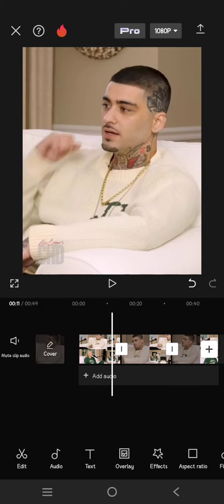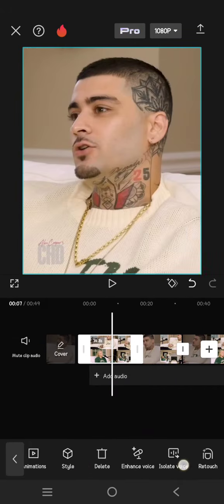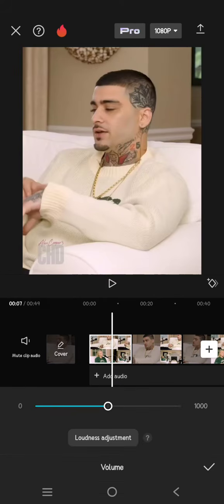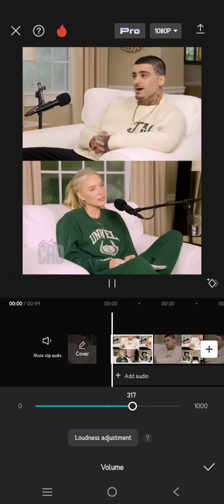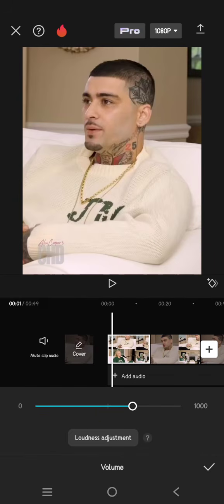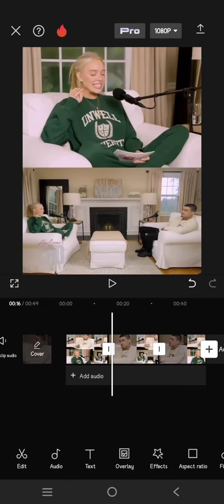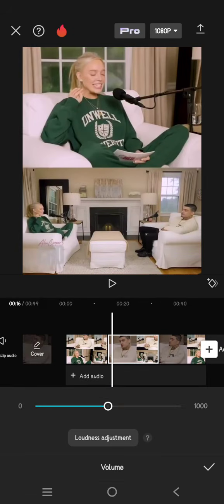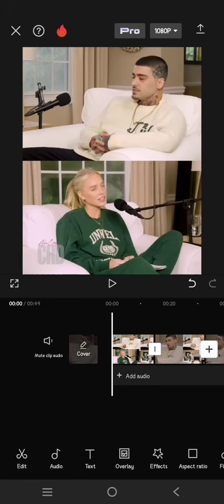Basic Guide: How to Set a Different Speaker Volume to Each of Your Videos in the CapCut Mobile?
New in CapCut? Here's how to have different sets of video speaker volumes on your edited videos